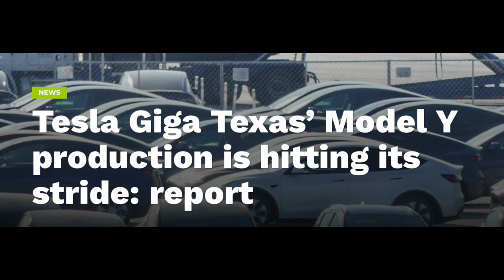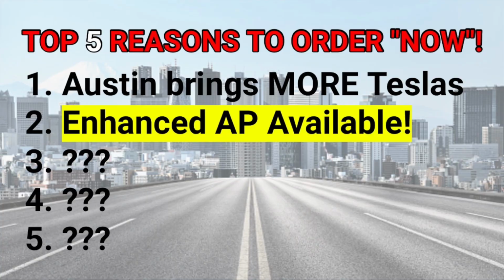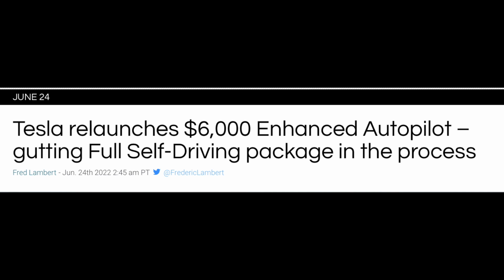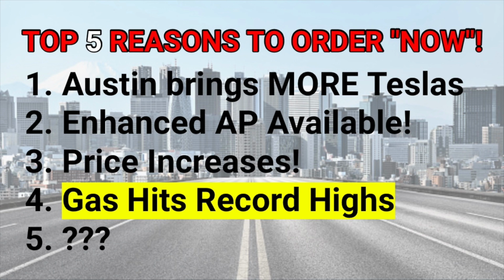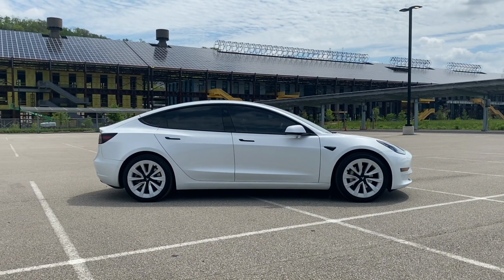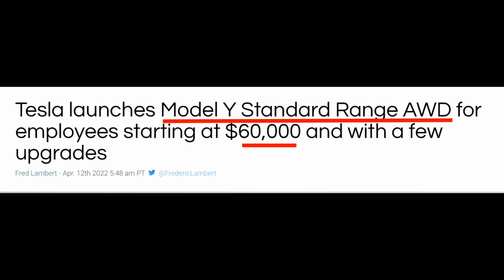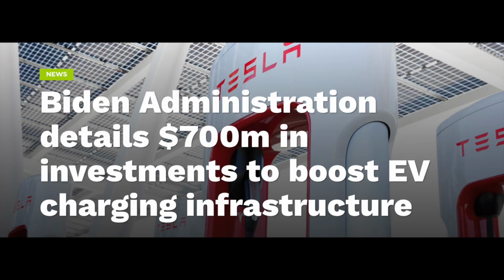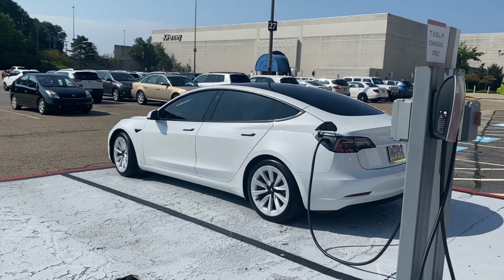DON'T WAIT! Buy Your Tesla NOW (NEW Updates Explain Why!)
NEW reasons why NOW may be the best time to place your order for a Tesla. Updated pricing, gas savings, and low inventory and much much more!

⚡️Best Tesla Accessories

🔌Best Accessories🔌
►Floor Mats:
Excel Life Floor Mat - All In One Pack
3D Maxpider - Interior Mats

►Center Console Organizer 3 - Pack Amazon Choice

►Spigen - Screen Protector #1 best seller

►Mud Flaps
(model 3)

(model Y)

►PPF - Paint Protection
(Model Y)

(Model 3)

►Bumper Kit (model 3)
(Carbon Fiber Print)

(Glossy Black)

►Rear Spoiler (Model 3)
(Mult Patterns)

►Grocery Hook

►Other Must Haves:
►Charging Cable Organizer
►Tesla Model 3 Sun Shade
►Tesla Trash Can
►Tesla Pucks

🖥Video Chapters🖥
0:00 - Intro
0:37 - Delivery Delays?
1:30 - Enhanced Auto Pilot NOW Available!
2:25 - Price Increases!
3:09 - Gas hits Record Highs!
4:05 - Get it before more increases (model Y)
5:16 - More Chargers!
6:10 - Outro

💸SAVE MONEY:
⚡️Car Cleaning!